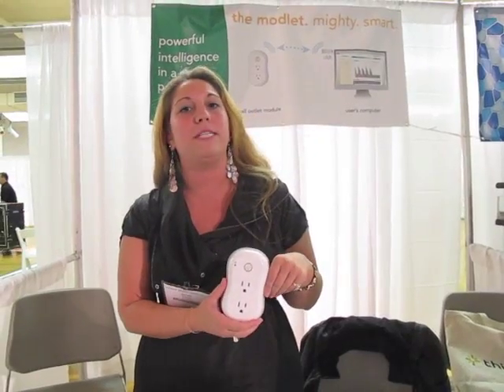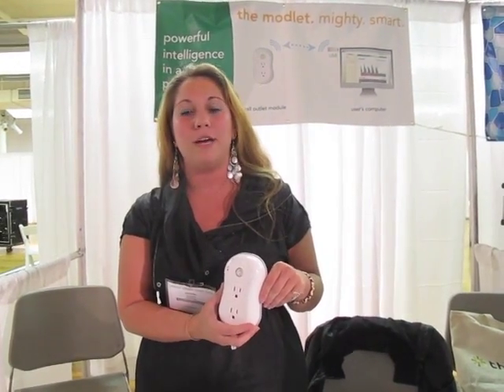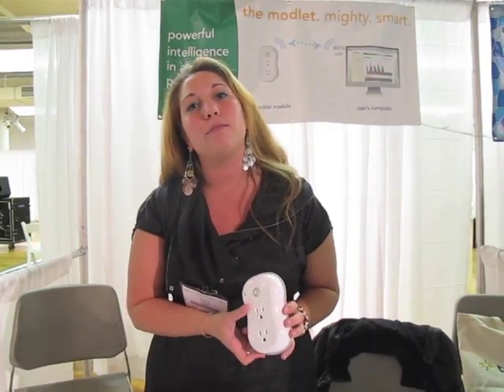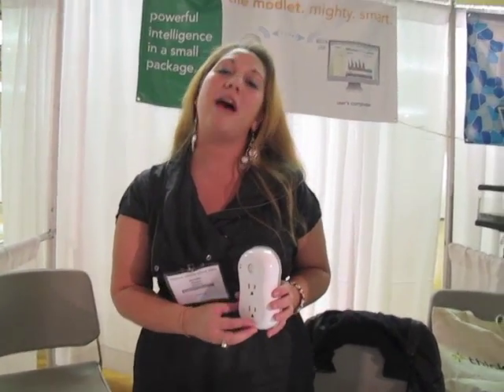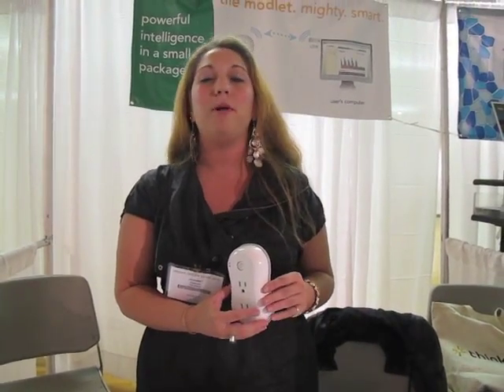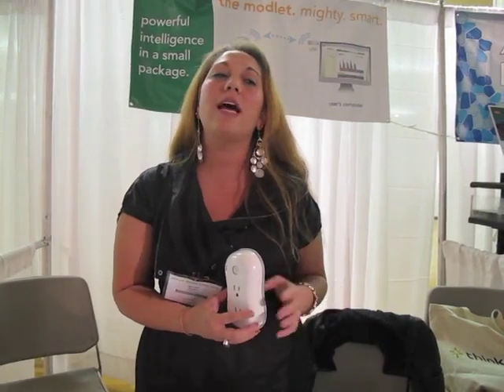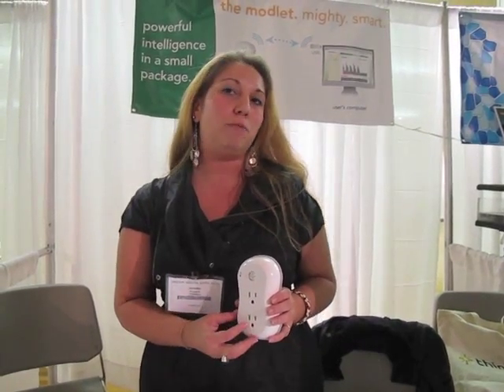ThinkEco's MODLET Device introduction at UrbanGreen expo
This device will monitor your energy use, shut off appliances not in use, remember to turn on your computer/printer/TV BEFORE you come home, based on your habits, and it costs. $40

Form an orderly queue for the MODLET